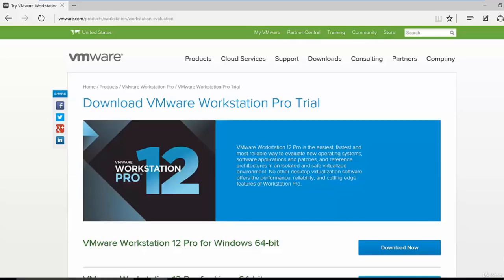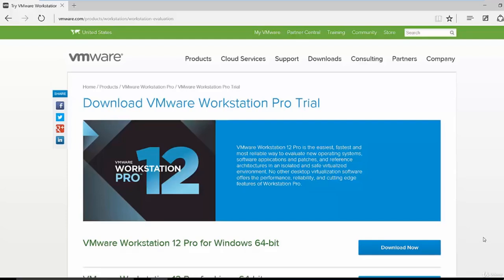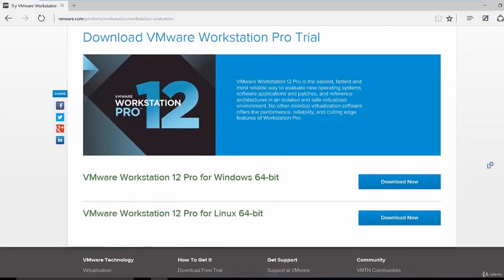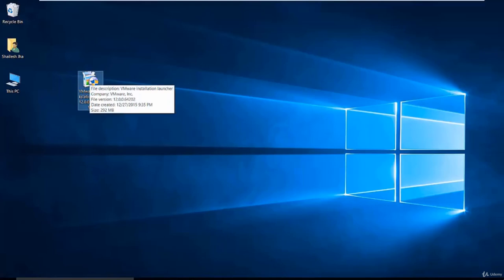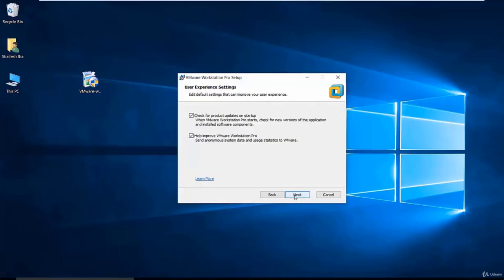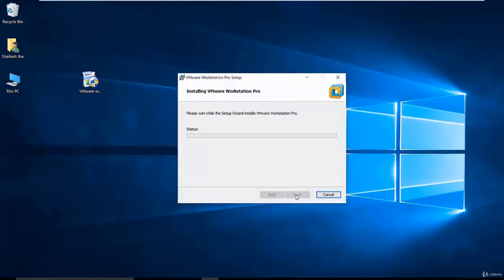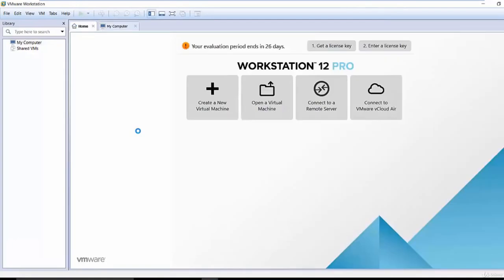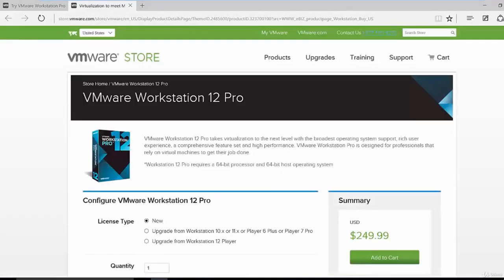Video 17 - How to Install macOS Tahoe on ANY Windows PC | Ultimate Hackintosh OpenCore Guide (2026)